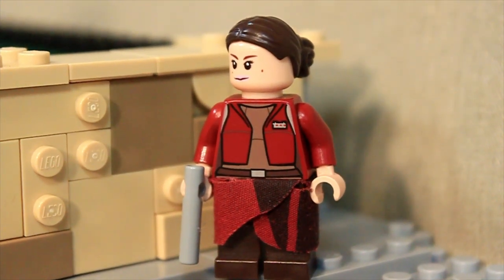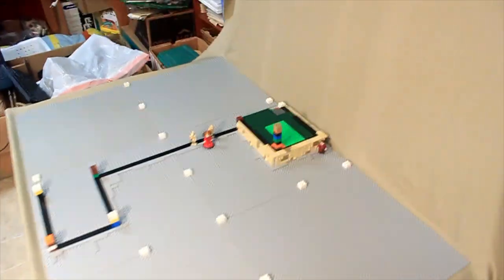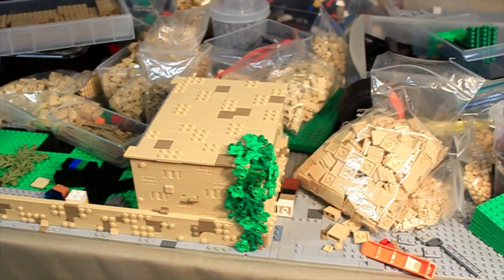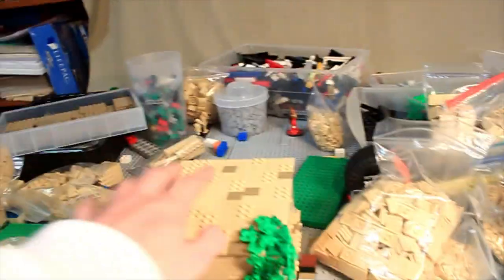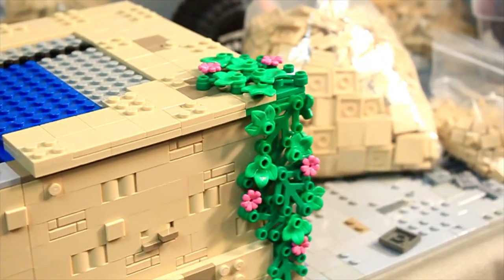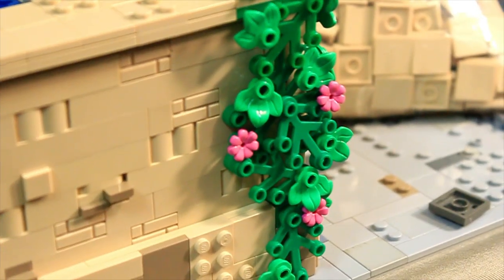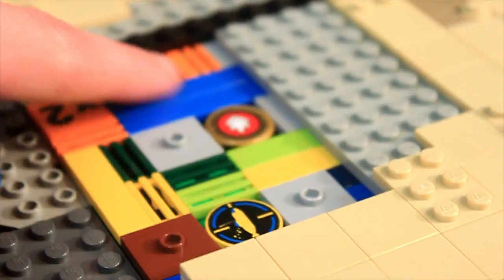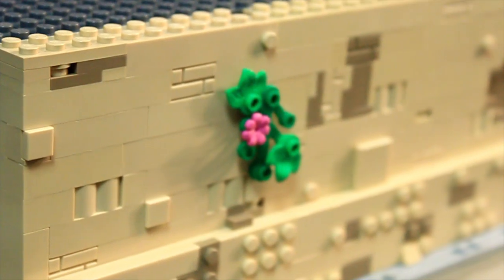Building Theed Episode 1 - Plans and Getting Started | LEGO Star Wars MOC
Tatooine, Mos Eisley, Mos Eisley Cantina, Docking Bay 94, Millennium Falcon, Collaboration,